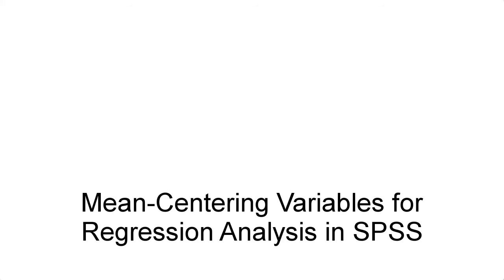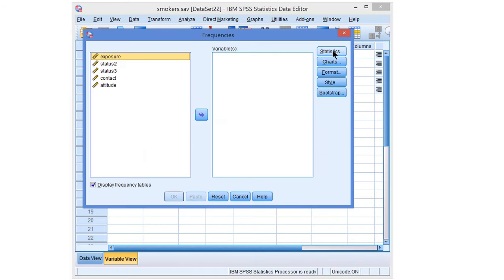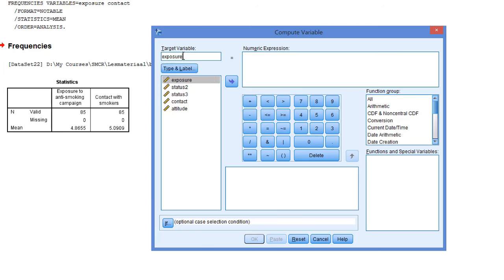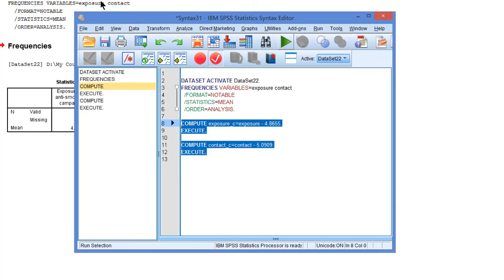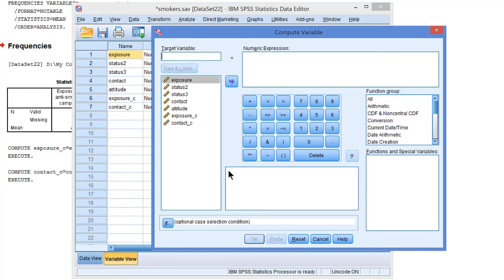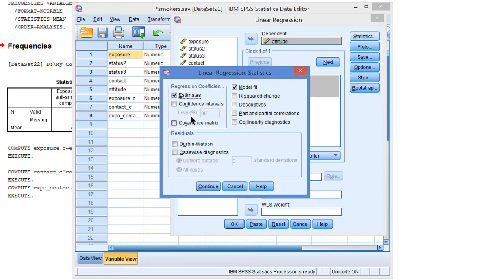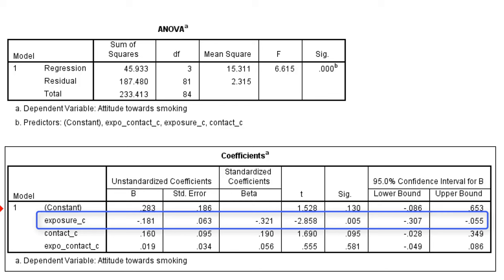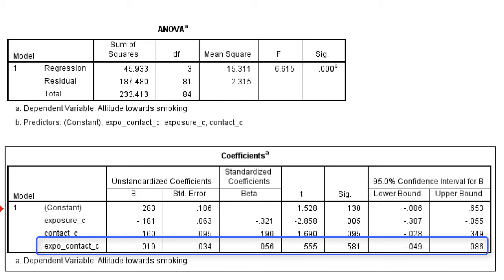Mean-centering variables in SPSS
Mean-centering variables for regression analysis in SPSS.